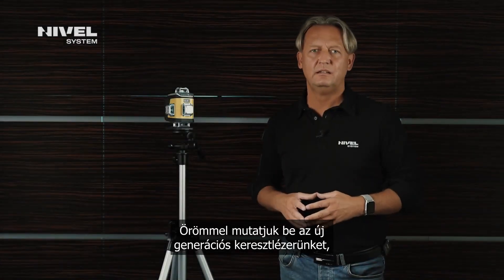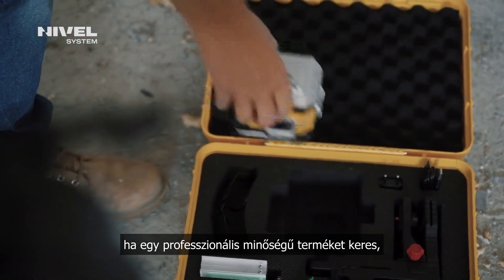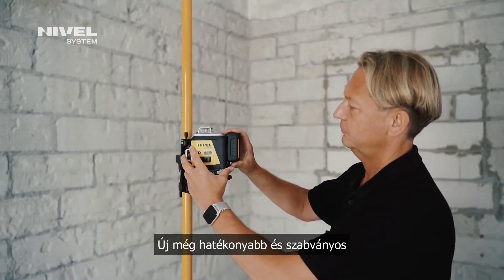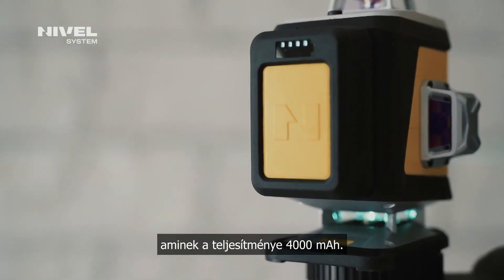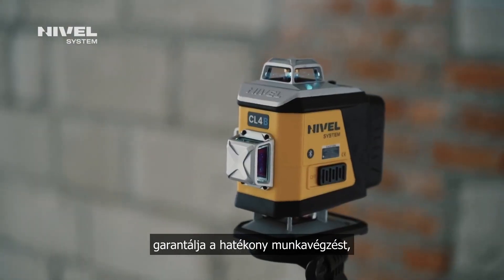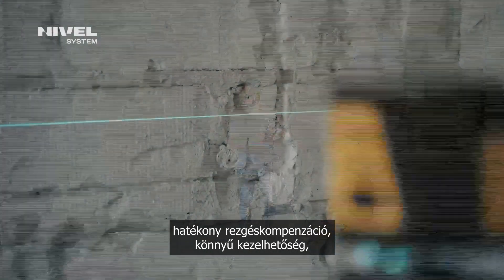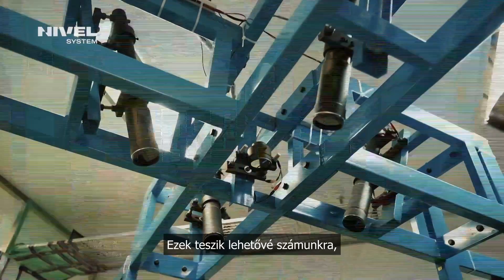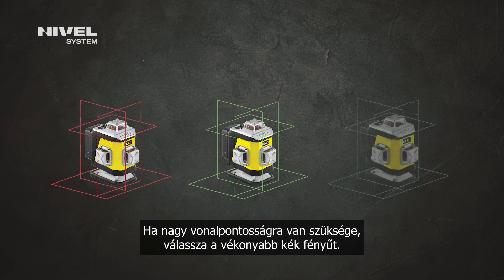Nivel System CL4 keresztlézer bemutatása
A Nivel System CL4 keresztlézer kettő vízszintes és kettő függőleges lézersíkkal rendelkezik, mely teljes 360 fokban vetít ki. A CL4 készülék alkalmas padló és mennyezet szintezéshez, válaszfalak kijelöléséhez is.

A Nivel Sytem CL4 keresztlézer három lézerfénnyel is kapható. A piros fényű épületen belül sötétebb helyeken, a zöld fényű világosabb helyen és a még vékonyabb kék lézerfényű ami szintén világosabb helyen is jól látható.